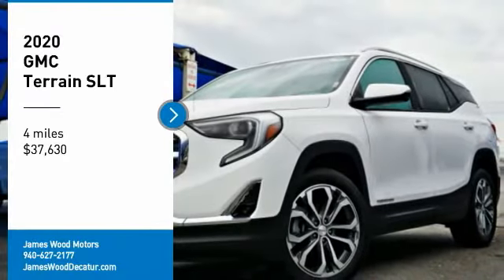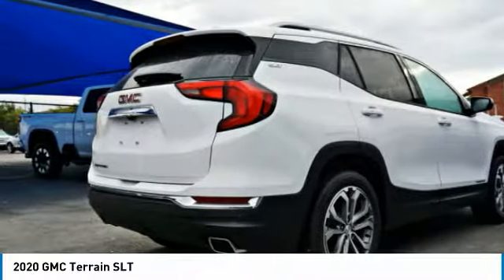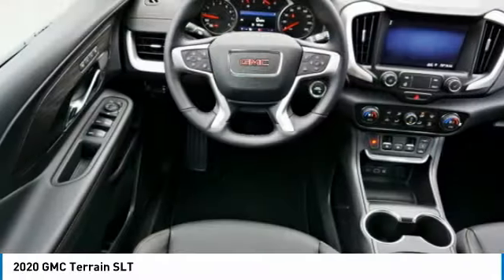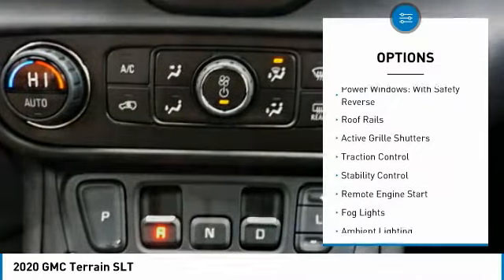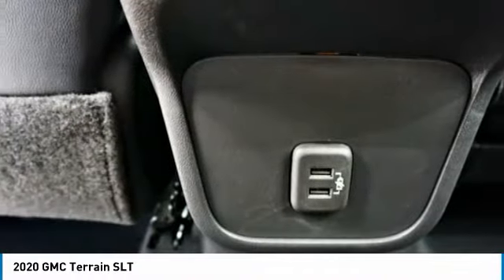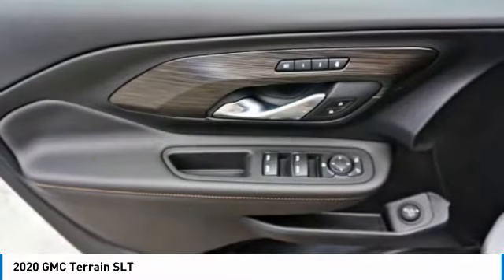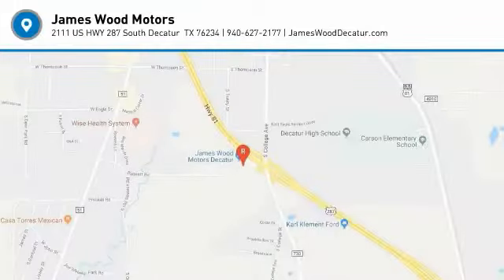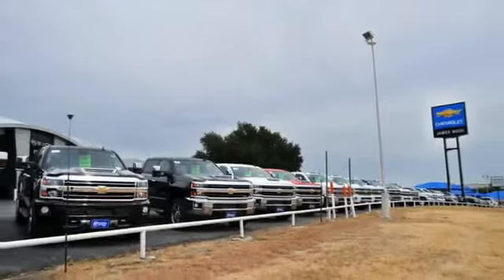2020 GMC Terrain Decatur TX 100547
2020 GMC Terrain SLT

2111 US HWY 287 South

This 2020 GMC Terrain SLT is a great option for folks looking for top features like a push button start, remote starter, backup camera, Bluetooth, braking assist, dual climate control, hill start assist, stability control, traction control, and anti-lock brakes.  We're offering a great deal on this one at $37,630.  You can trust this SUV because it has a crash test rating of 5 out of 5 stars!  Rocking a stunning white exterior and a jet black interior, this car is a sight to see from the inside out.  Interested? Call today and take it for a spin!  Come see our new inventory of New Chevrolet, GMC and Buick models plus our large inventory of certified pre-owned vehicles. We're your family owned and operated, celebrating 40 years of serving North Texas. Our Decatur Chevrolet, Buick and GMC dealership, located at 2111 US HWY 287 South in Decatur, Texas. Our team will be more than happy to help you find the most suitable vehicle for your family along with the best deal available.